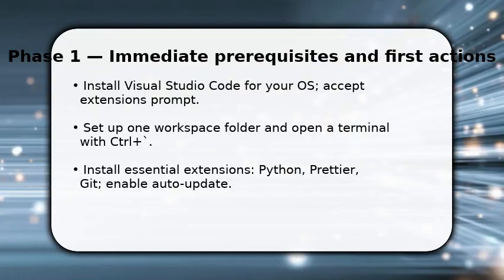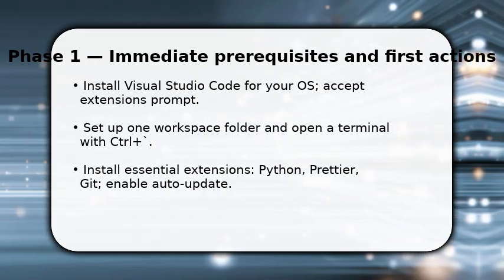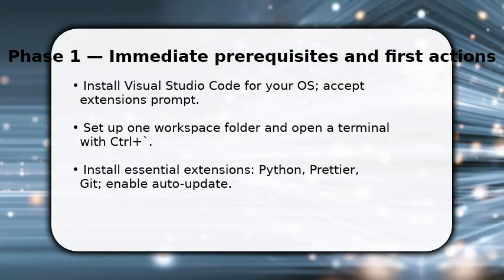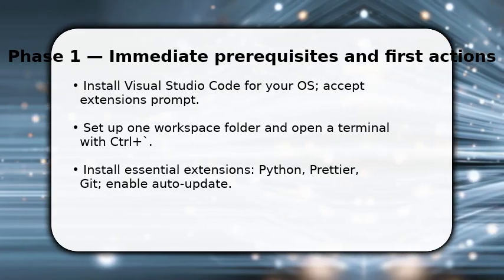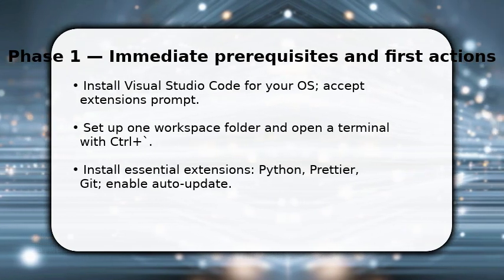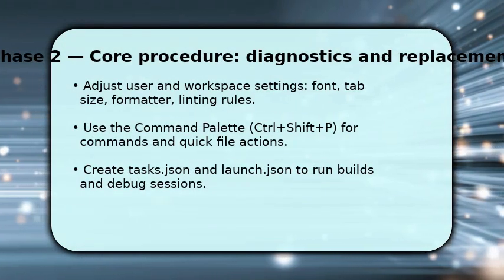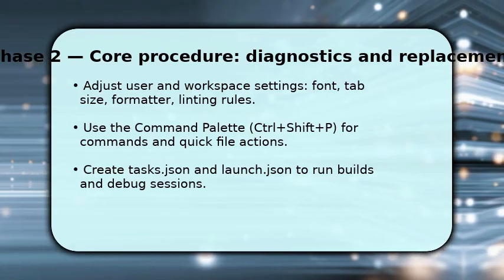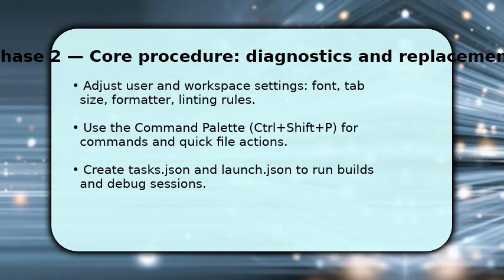How to Use Visual Studio Code Editor - Easy Guide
How to Use Visual Studio Code Editor - Easy Guide | 🔒 Surfshark VPN Deal — Stay private and secure. $1.99/mo + 3 Months Free ▸

Dive into the world of coding as we guide you through setting up and using Visual Studio Code, a powerful yet user-friendly code editor. From installation to advanced features like debugging and extensions management, this video will equip beginners with essential skills for efficient programming.

Visual Studio Code, code editing, setup tutorial, debugging in VSCode, extensions manager, programming guide, coding efficiency, user-friendly editor, software development tools, VSCode features